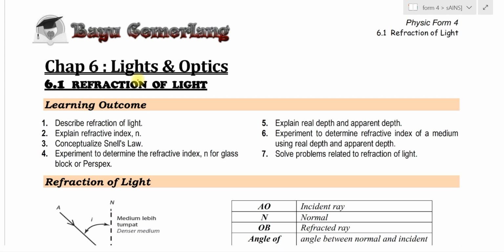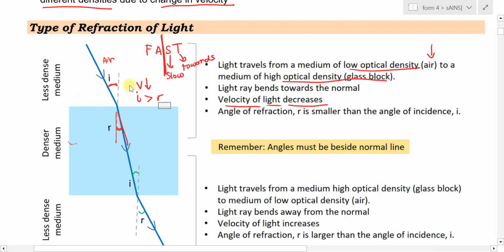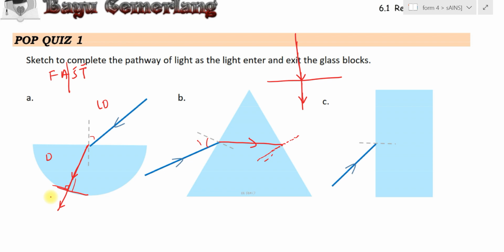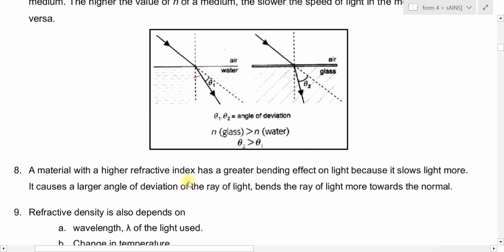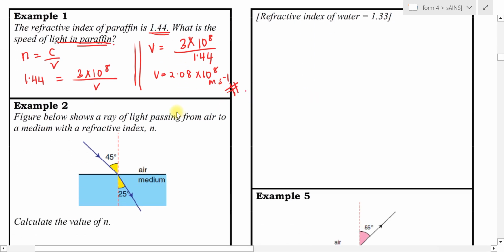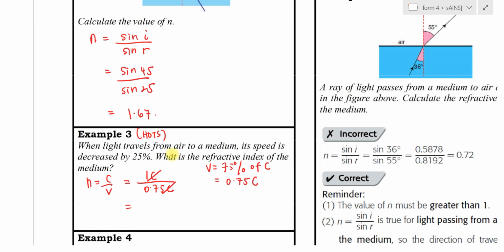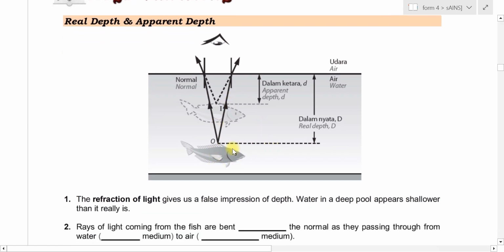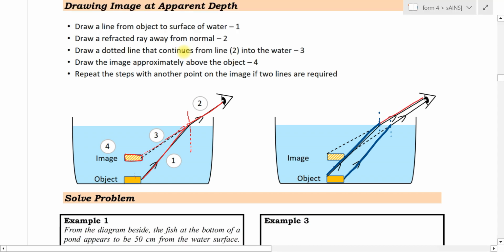Physic F4 - 4 Jan 2023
6.1 refraction of Light